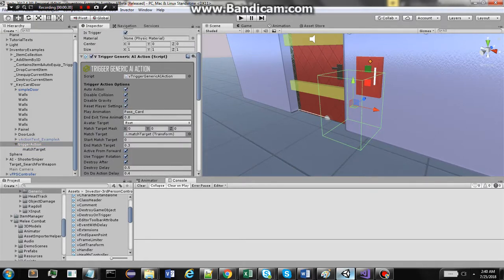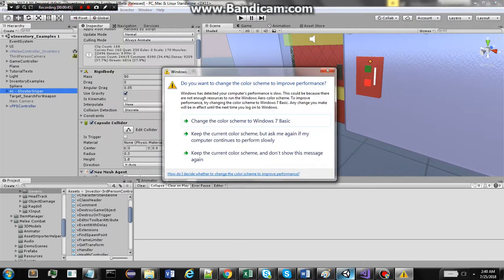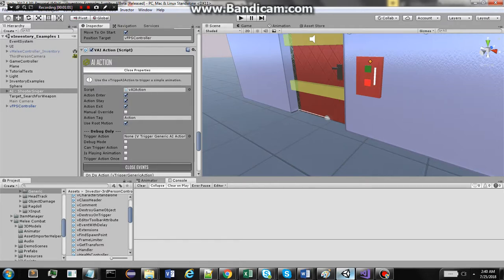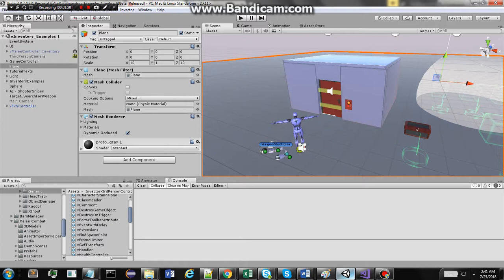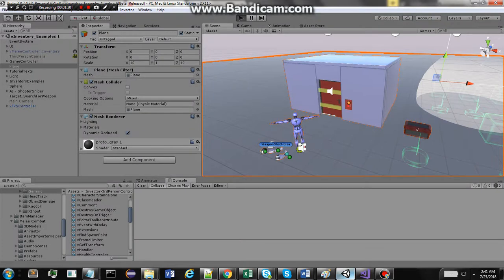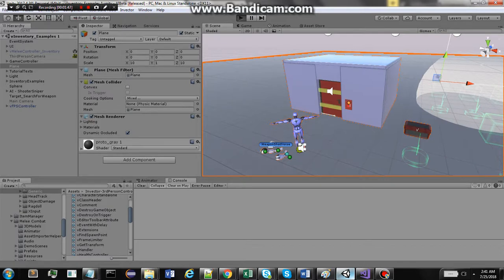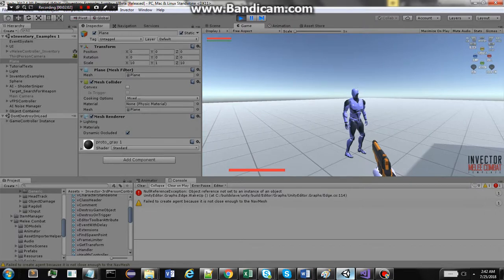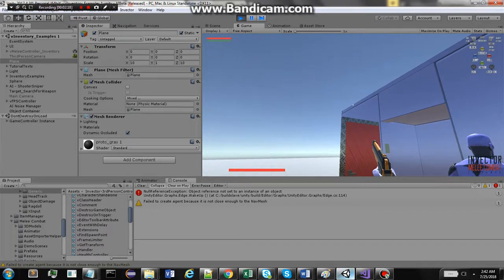Generic Actions with Invector AI - Beta